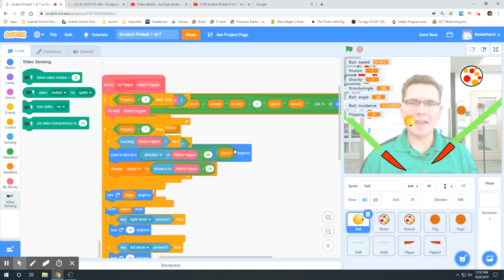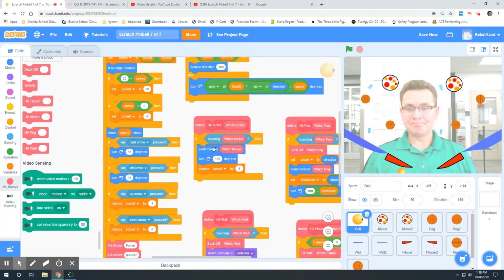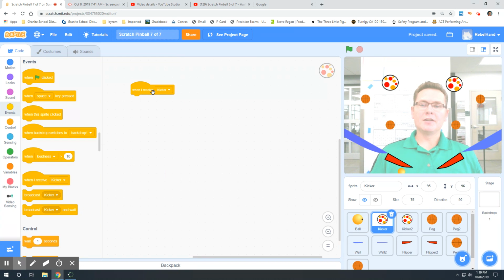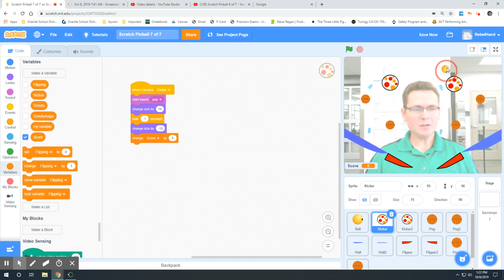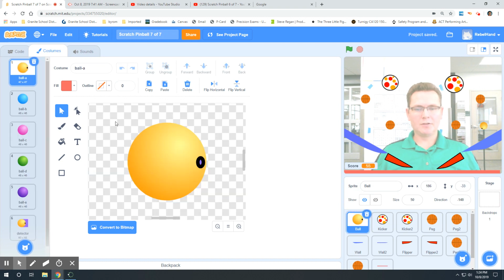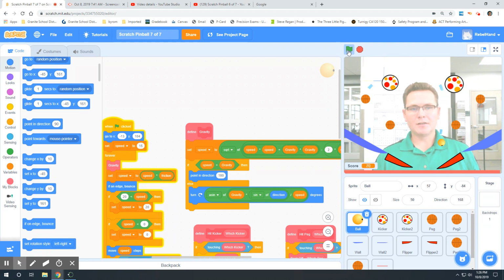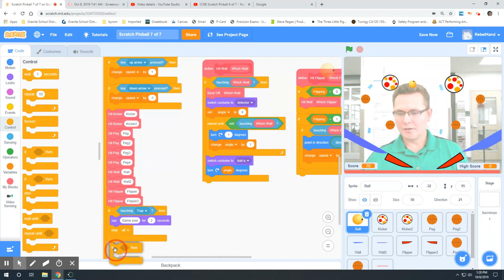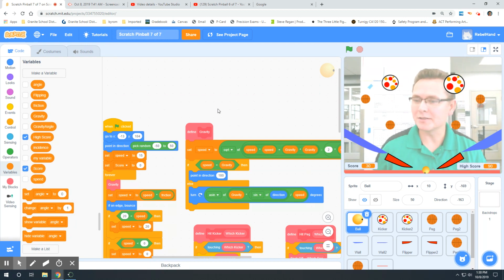Scratch Pinball 7 of 7